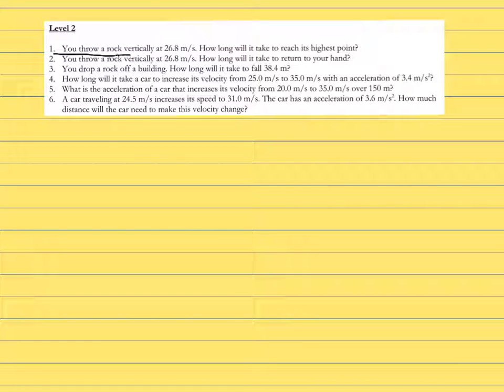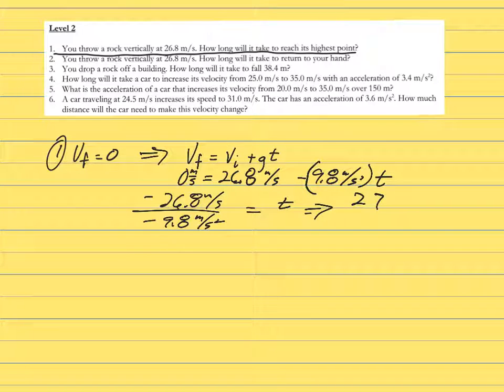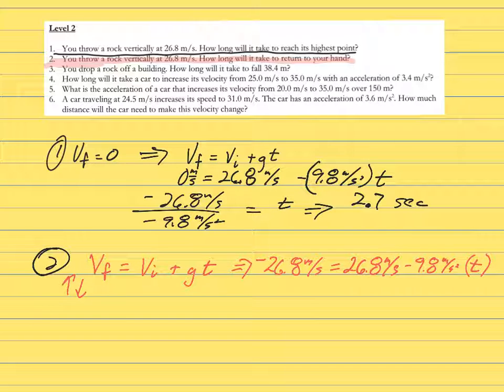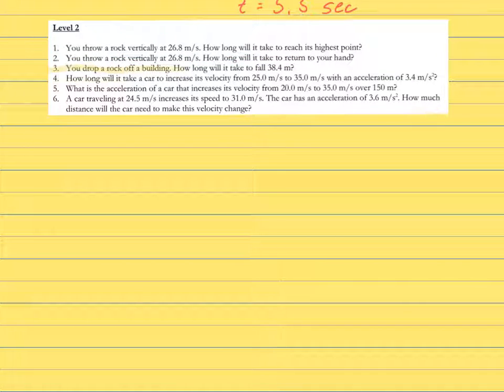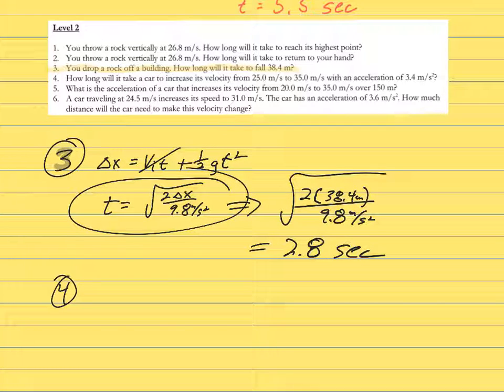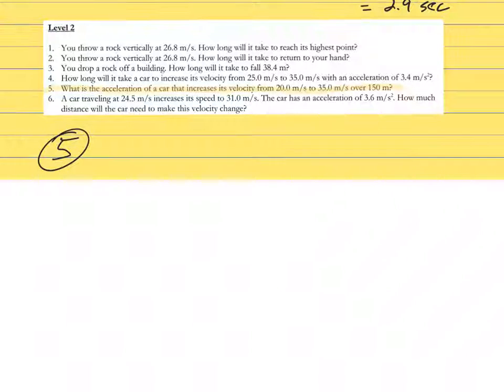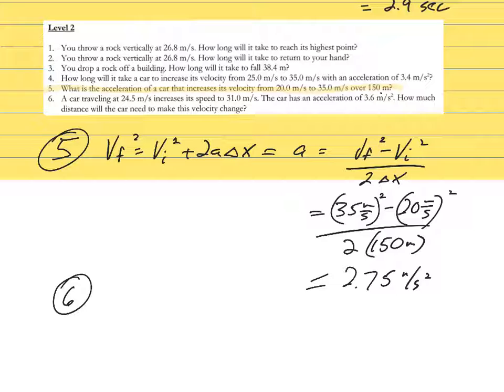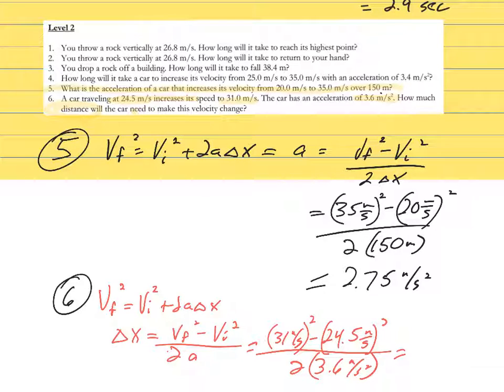Ch 2 Sample Test Problems Level 2